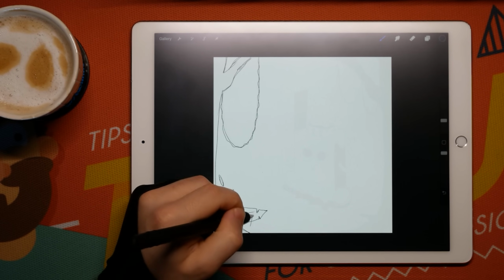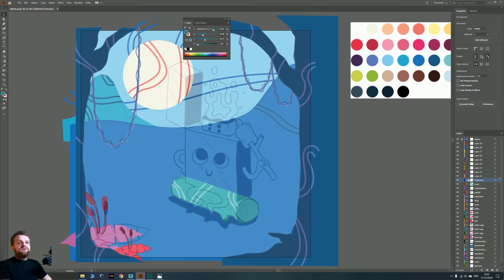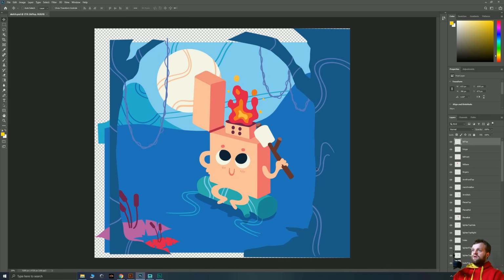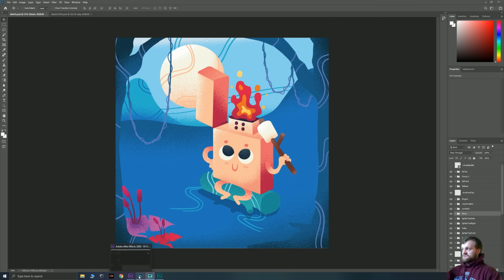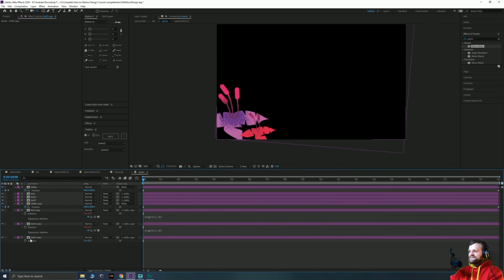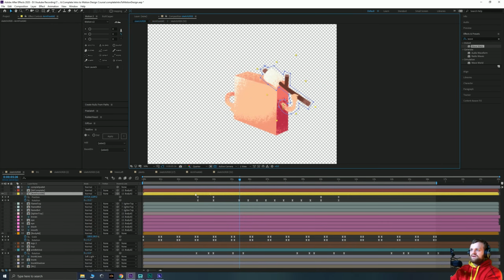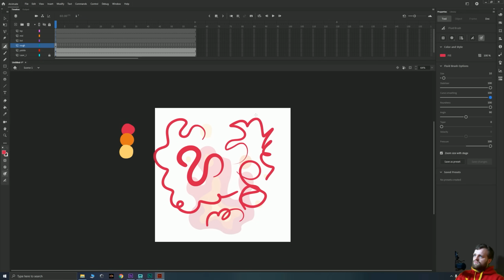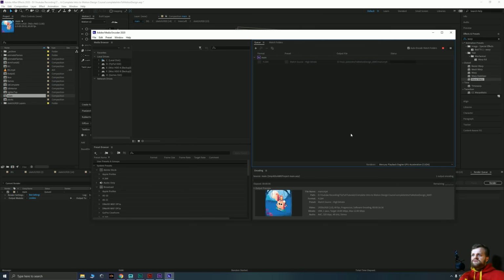Complete Intro to Motion Design | FULL COURSE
It's the omnibus edition of the Complete Intro to Motion Design course, all in one easy to consume video! There's to many cards to link in this video, so I've included some useful ones below instead: